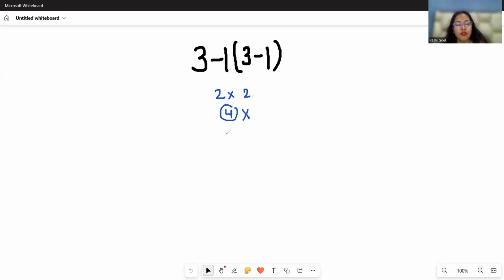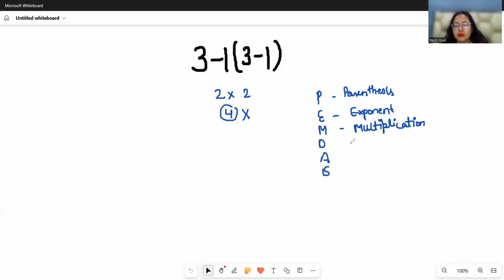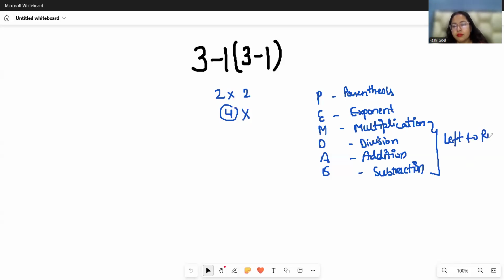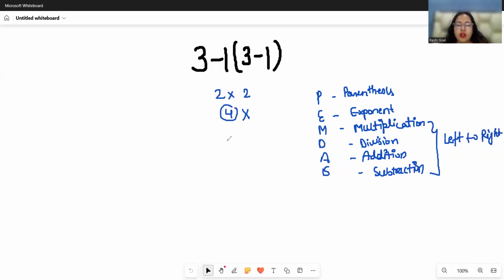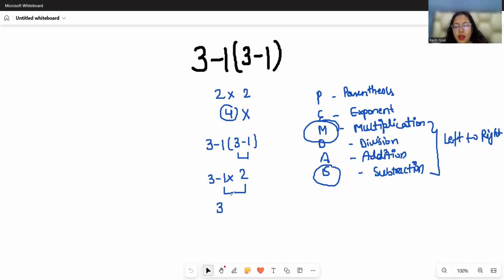Only 1% Can Solve This Math Problem!